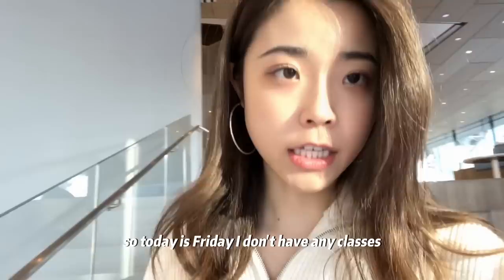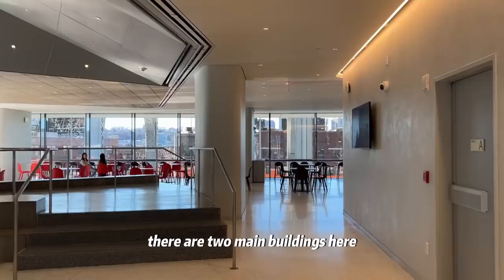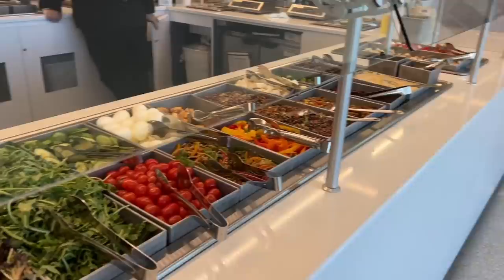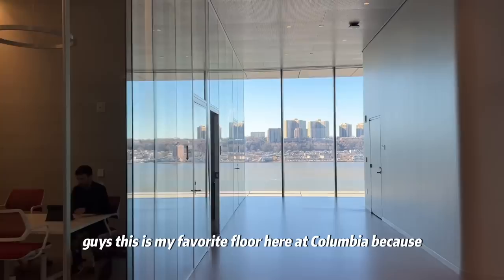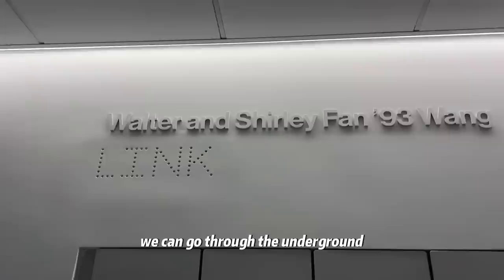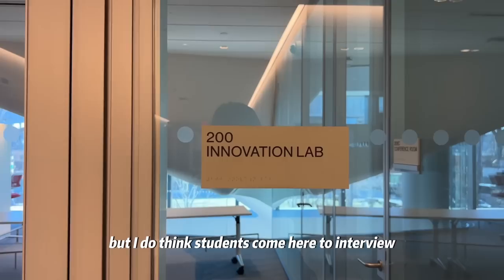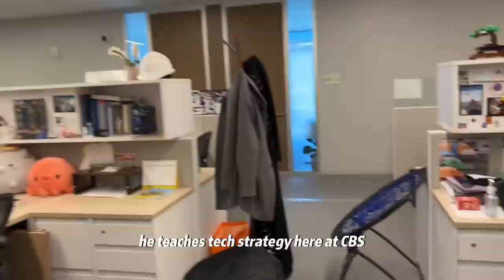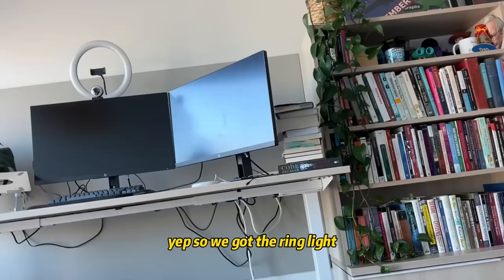Inside Columbia Business Schools $600M Manhattanville Campusn | Words from a Professor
Hi everyone!!! My name is Ginny. In this video, you will see what Columbia Business School’s new campus looks like! Make sure to watch till the end for a professor’s words to prospective students 👩🏻‍💻

✨ ABOUT me ✨
Welcome to Ginny's Channel, your go-to destination for vlogs, travels, chitchat, and business 101! I'm Ginny, a business student based in the vibrant city of New York. Join me on this exciting journey as I share insights, experiences, and tips from the world of business.